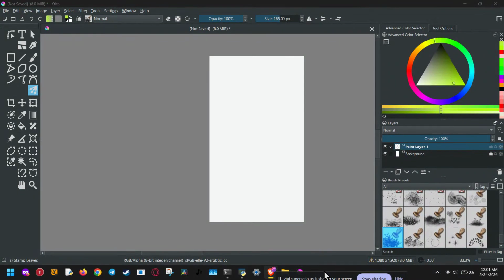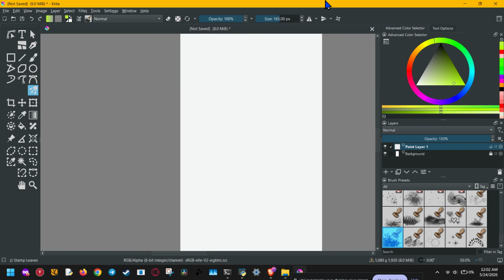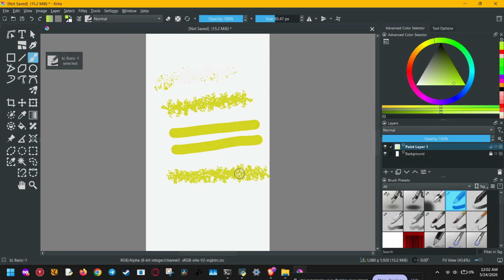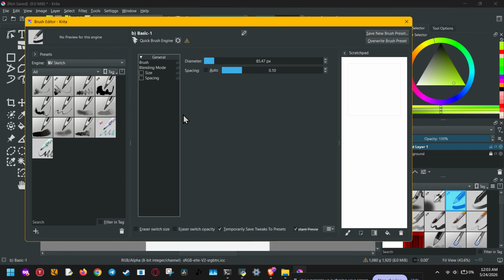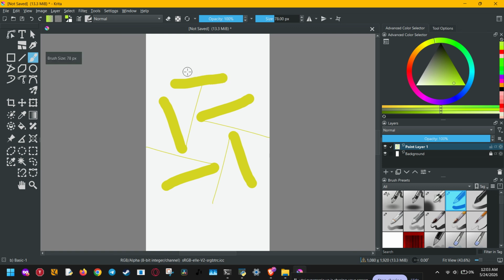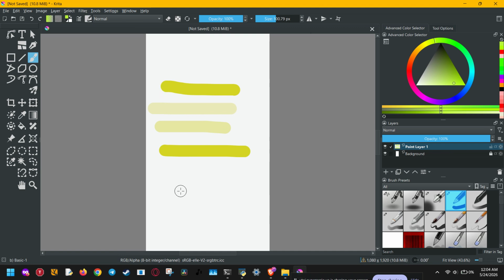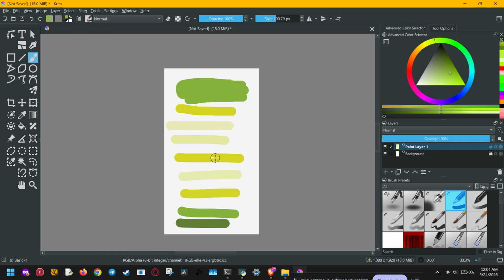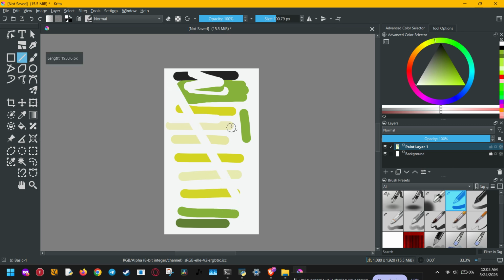All Brush Shortcuts In Krita (Easy Guide)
Learn all the essential brush shortcuts in Krita, including brush tools, quick toggles, resizing, opacity, color sampling, and temporary overrides.
This easy guide will help you paint faster, work smarter, and stay in the flow while using Krita.

🕚Timestamps:
0:00 Intro
0:18 Essential Brush Tools & Toggles
1:15 Brush Size, Opacity, & Blending
2:05 Color Selection While Painting
2:45 Temporary Tool Overrides
3:08 Final Tips

✍️What You'll Learn In This Video:
• How To Use Essential Brush Tool Shortcuts In Krita
• How To Resize Brushes Faster With Keyboard Shortcuts
• How To Adjust Brush Opacity While Painting
• How To Sample Colors From The Canvas In Krita
• How To Swap Foreground And Background Colors
• How To Use Temporary Tool Overrides For Faster Workflow
• How To Open Brush Settings And Brush Presets Quickly
• How To Speed Up Your Krita Painting Workflow

💡Pro Tips:
• Memorize B, E, and the bracket keys first for the biggest speed boost.
• Use right-click Pop-up Palette to access brushes and colors without leaving the canvas.
• Hold Ctrl and click often to keep your colors accurate while painting.
• Use X and D together to recover your default color setup instantly.
• Try the V override for straight lines instead of switching tools manually.